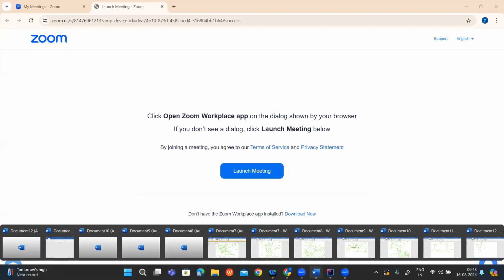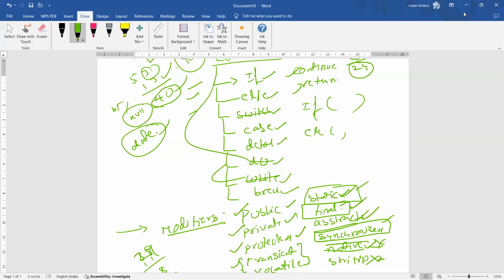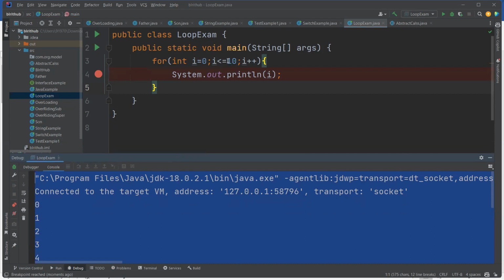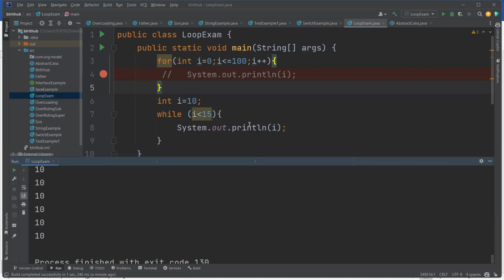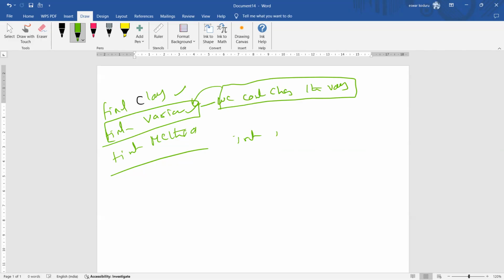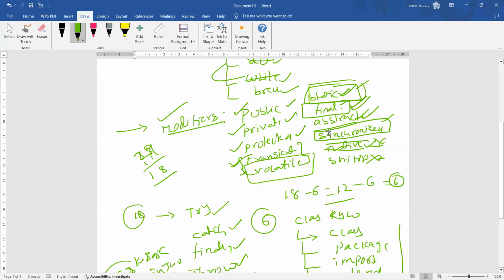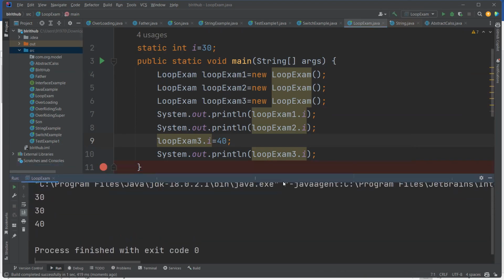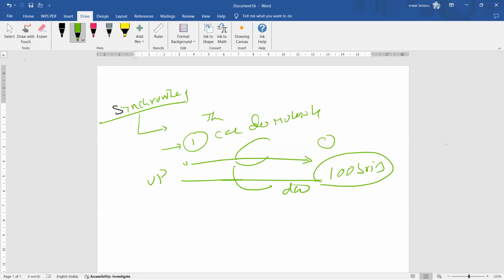11-loops and Modifiers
Modifiers:
synchronized: Used to indicate that a method or block of code is synchronized.
volatile: Indicates that a variable's value will be modified by different threads.
transient: Prevents serialization of a field.
native: Specifies that a method is implemented in native code using JNI (Java Native Interface).
strictfp: Ensures floating-point calculations adhere strictly to IEEE 754 standards.
Access Modifiers:
private: Accessible only within the declared class.
protected: Accessible within the same package and by subclasses.
public: Accessible from any other class.
default (package-private): If no access modifier is specified, accessible only within the same package.
4. Class and Object Keywords:
class: Defines a new class.
interface: Defines an interface.
extends: Indicates that a class is inheriting from a superclass.
implements: Indicates that a class is implementing an interface.
new: Creates new objects.
abstract: Declares an abstract class or method.
final: Defines an entity that cannot be changed or extended.
static: Indicates that a method or variable belongs to the class rather than instances of the class.
this: Refers to the current instance of the class.
super: Refers to the parent class of the current object.
enum: Defines a set of named constants (an enumeration).